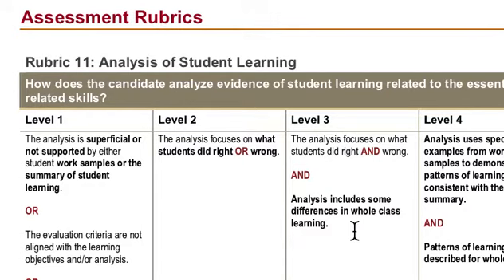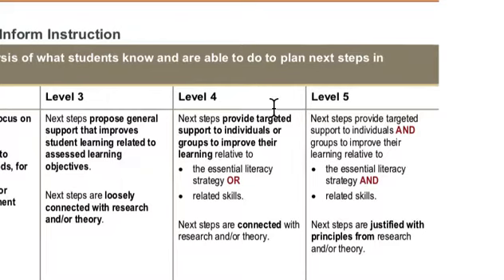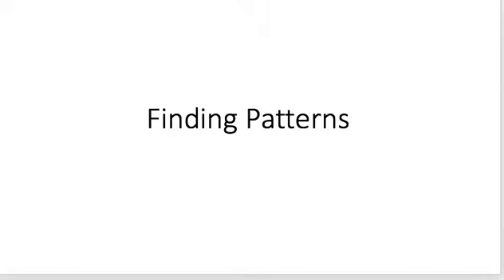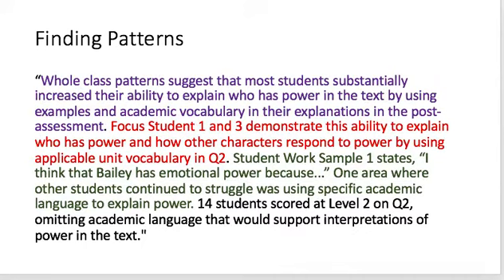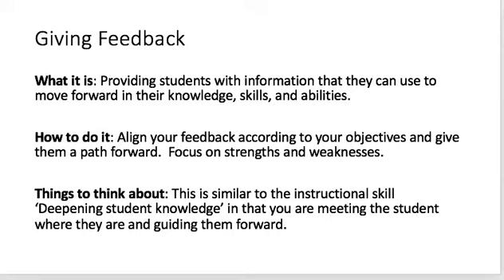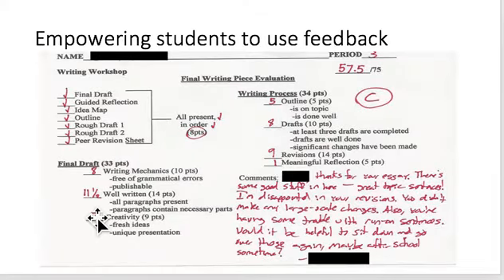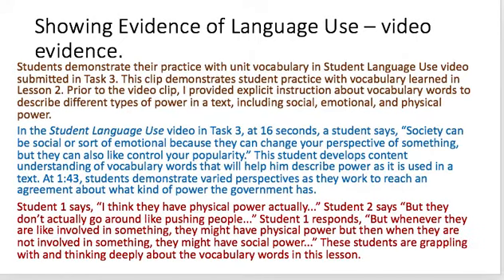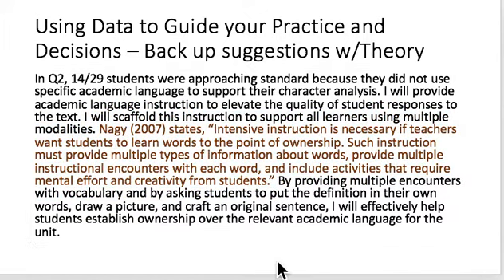Assessment Skills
This provides an overview of the assessment skills we will be talking about in class and that you will need to demonstrate in the EdTPA.